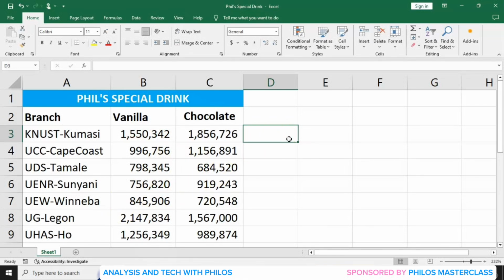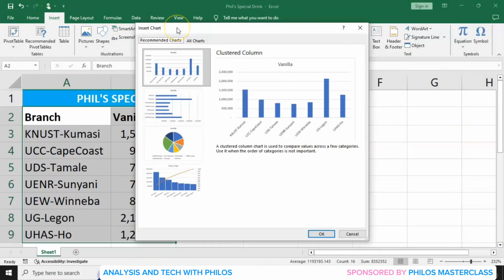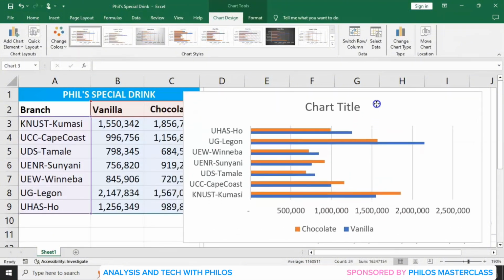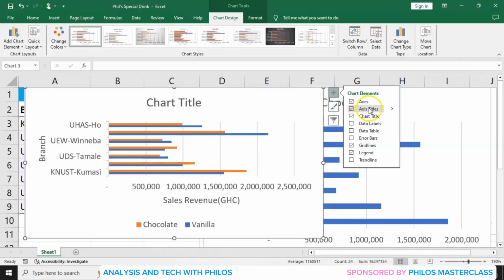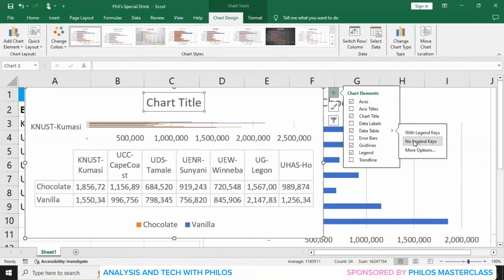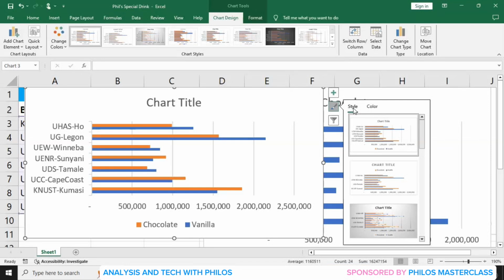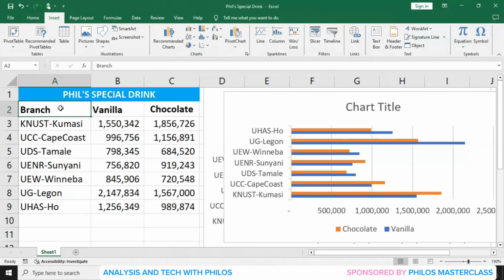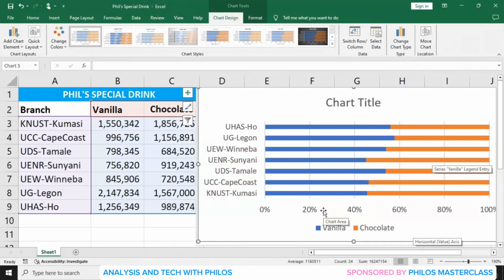Tutorial 8: Excel - Bar Charts (Clustered, Stacked & 100% Stacked) - (Simple, Multiple & Component)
Starting at 8:00 pm